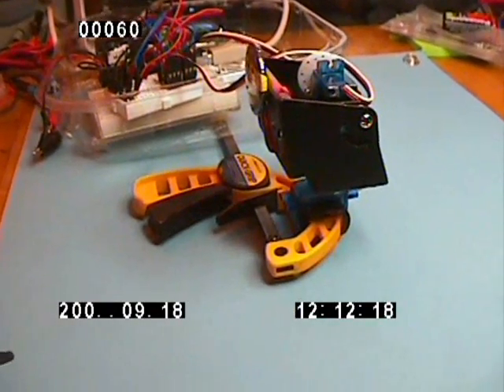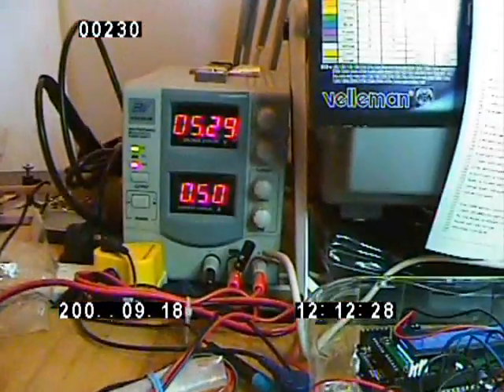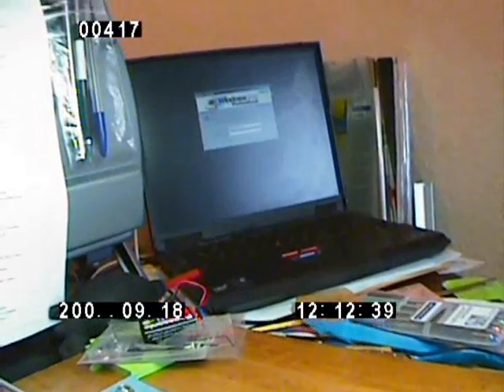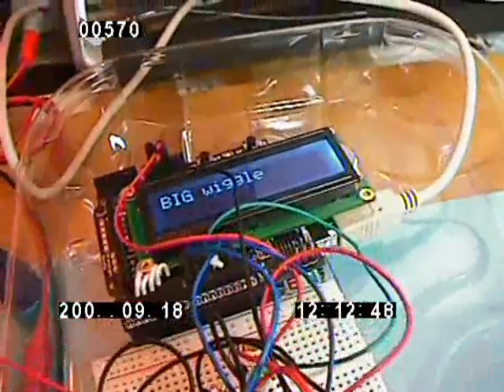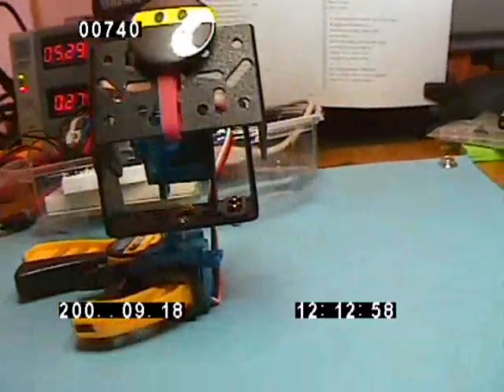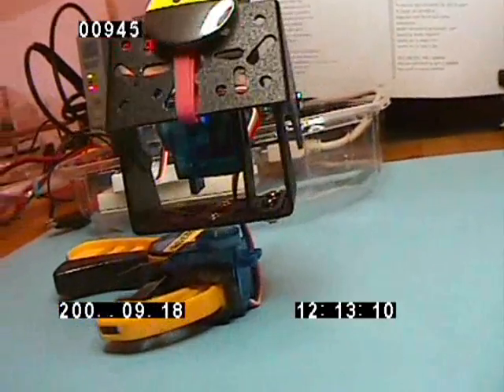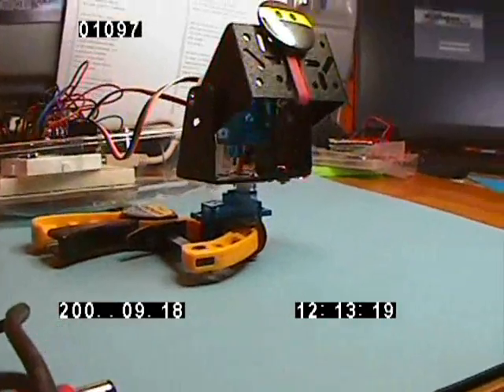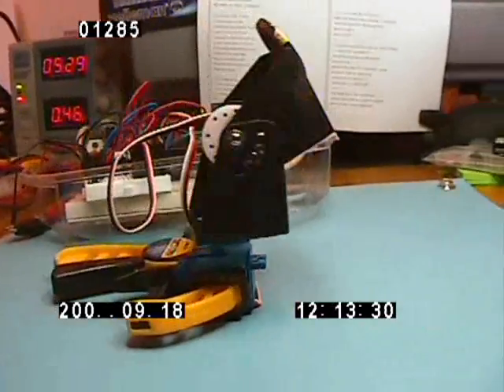Arduino Ninja - Big Wiggle Rain Dance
A simple project with Arduino that drives two servos in order to move pan & tilt head. Pan & Tilt head can carry something like webcam or ultrasound sensor or a laser pointer etc.